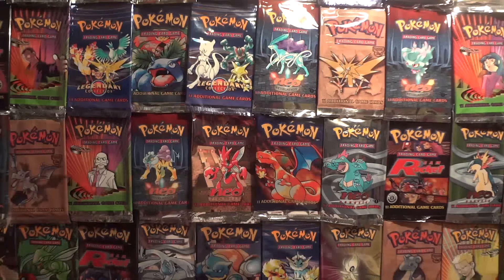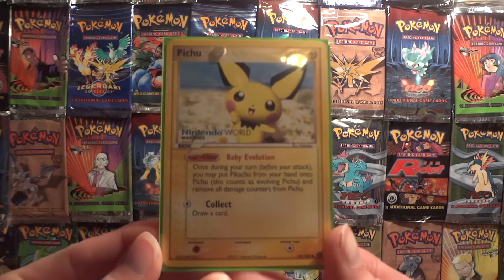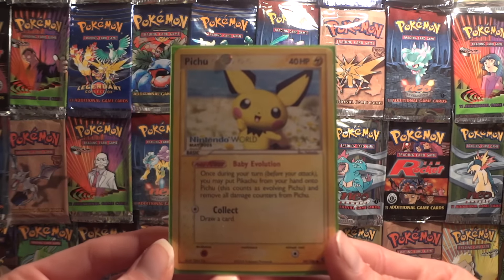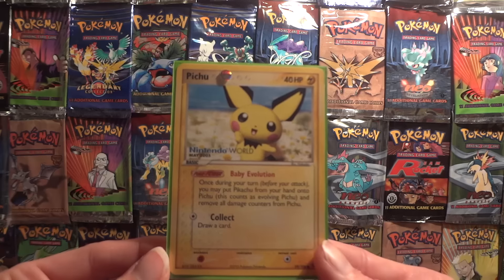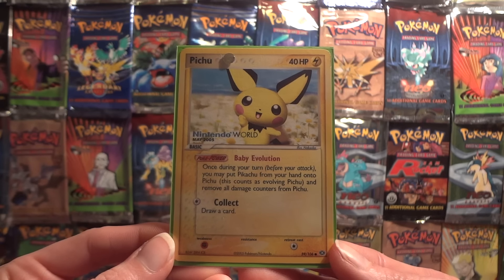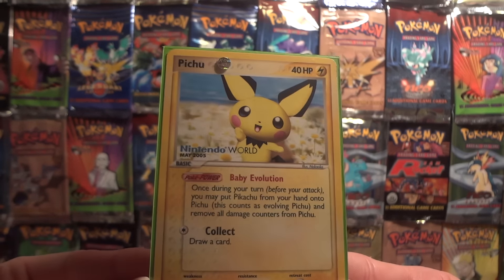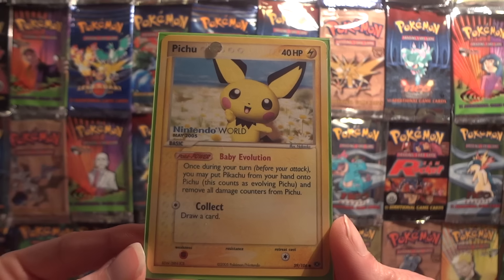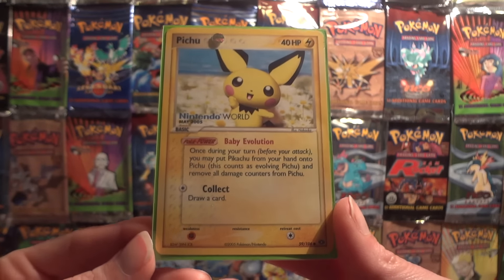Pokemon Featured Friday - Nintendo World Pichu